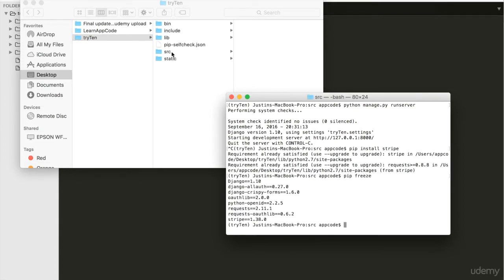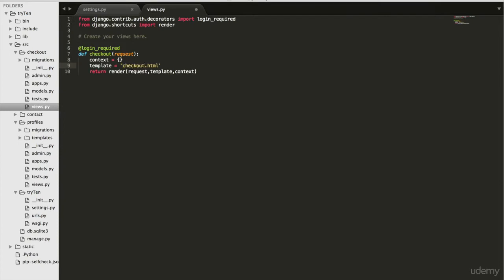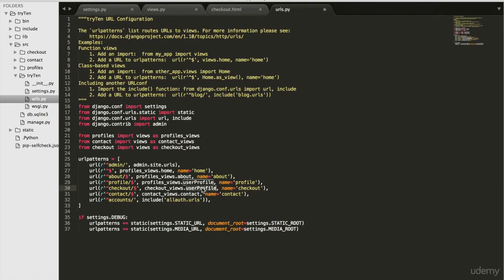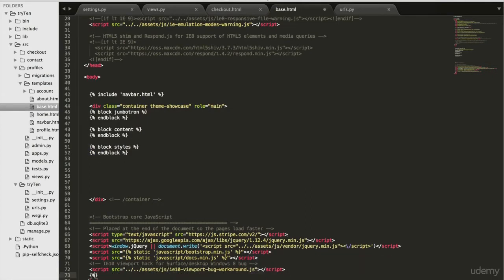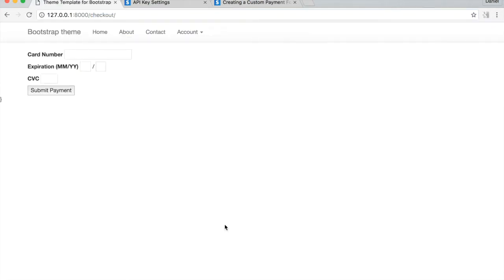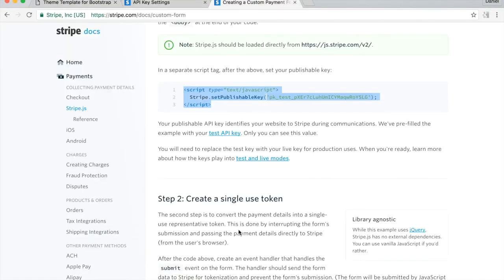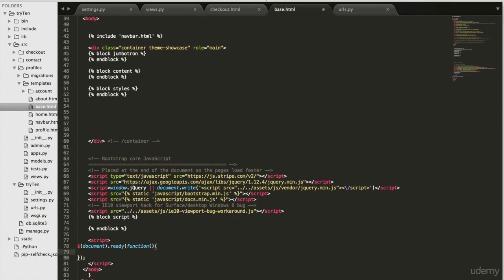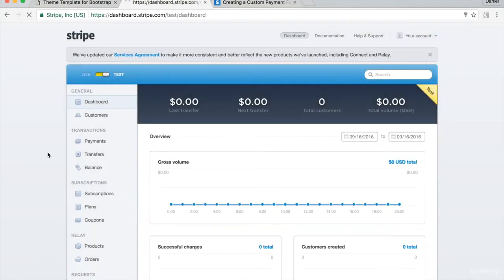Stripe payment getaway API in Django #1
Stripes is an open source web application framework based on the model–view–controller pattern. It aims to be a lighter weight framework than Struts by using Java technologies such as annotations and generics that were introduced in Java 1.5, to achieve "convention over configuration".